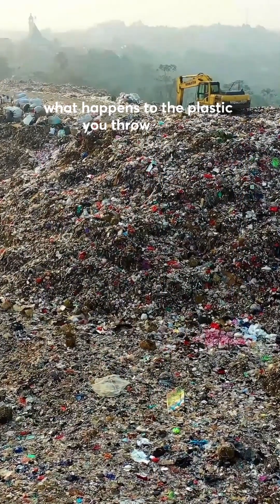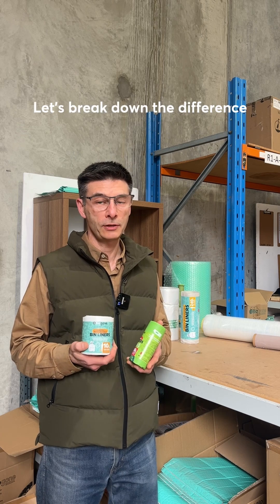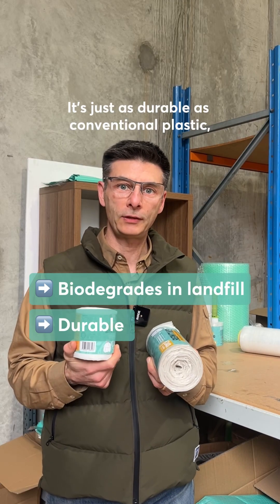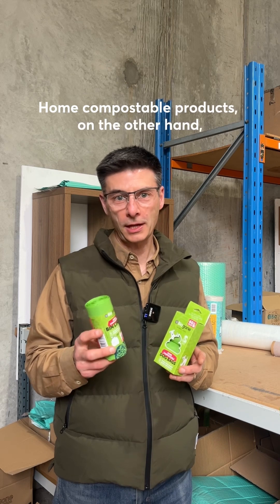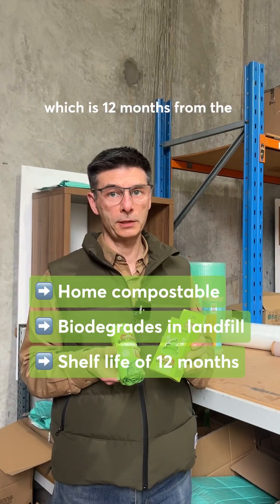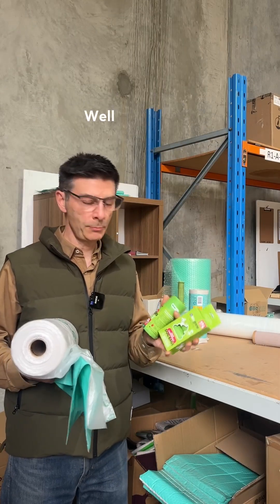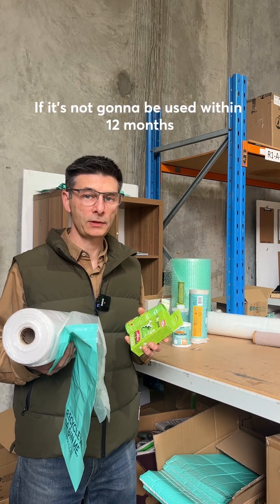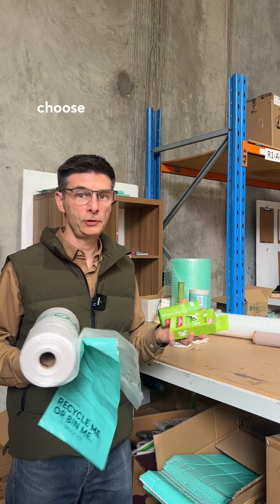Landfill-Biodegradable vs. Home Compostable Plastic Explained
What’s the Difference Between Landfill-Biodegradable and Home Compostable Plastic?

Landfill-Biodegradable Plastic:
➡️ How It Works: Made with an organic additive that attracts the microbes that live in landfill conditions, ensuring the plastic biodegrades 90%+ faster than conventional plastics without leaving harmful microplastics behind.
➡️ Best Use: Ideal for general waste that ends up in landfills, offering a smarter way to reduce long-term plastic pollution. Recyclable with soft plastics. ♻️

Home Compostable Plastic:
➡️ How It Works: Designed to biodegrade in home composting environments, turning into natural fertiliser without the need for industrial composting facilities.
➡️ Best Use: Perfect for kitchen scraps and organic waste, helping you maintain a sustainable composting routine at home. This plastic is not as durable as landfill-biodegradable technology and has a shelf life of 12 months from manufacture. Not recyclable.

Do you have more questions or need guidance on making the switch? Drop us a message below!